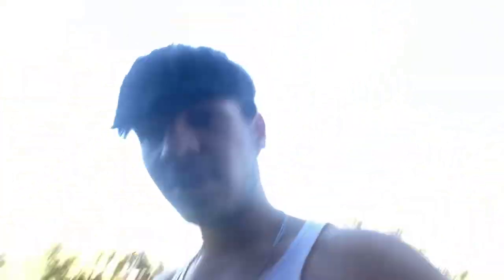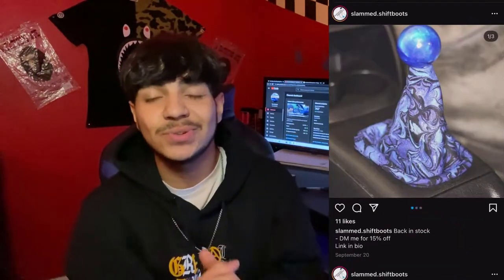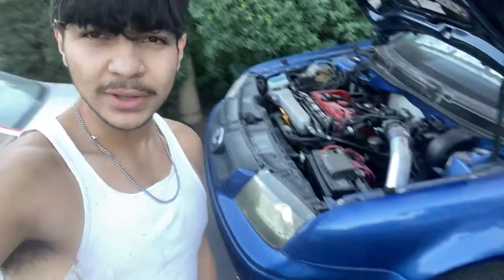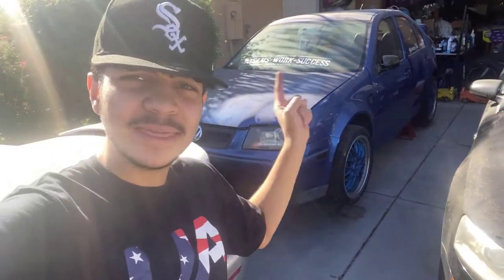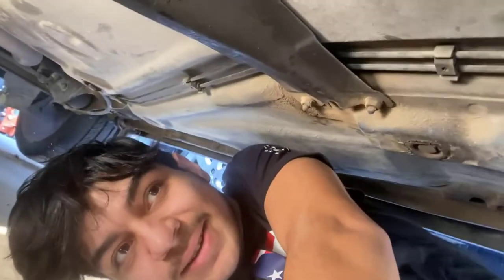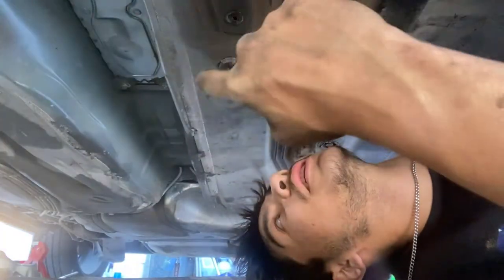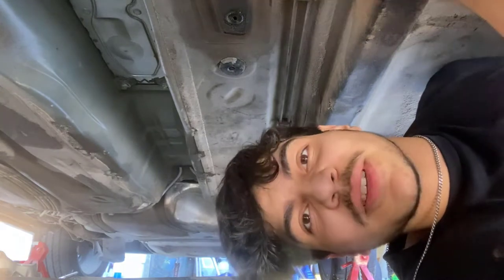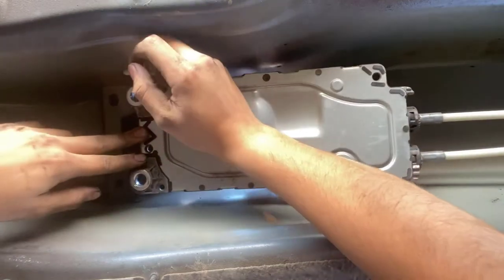SHORTSHIFTER INSTALL ON A MANUAL VOLKSWAGEN!!!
In this video we install a brand new short shifter on the Mk4 Jetta with all around new components it came out looking amazing thanks to our sponser.

* HUGE SHOUTOUT TO OUR SPONSER* *CHECK THEM OUT*
-Slammed Shiftboots-

♠☻♠FOLLOW THE BUILDS ON INSTAGRAM♠☻♠

SICKSPEED

WICKEDLYBOOSTED